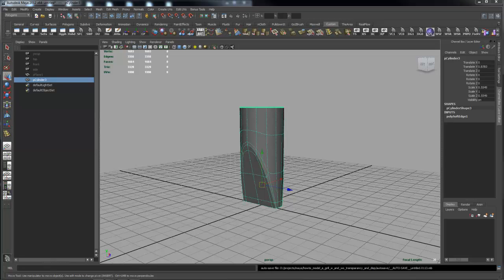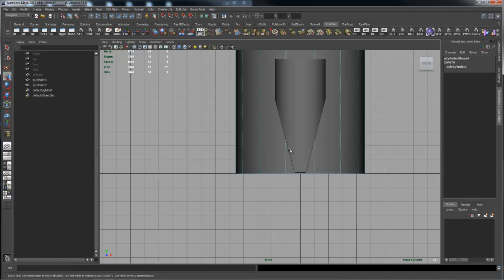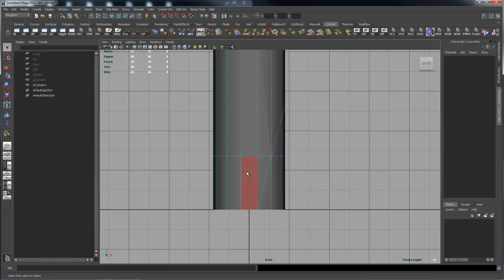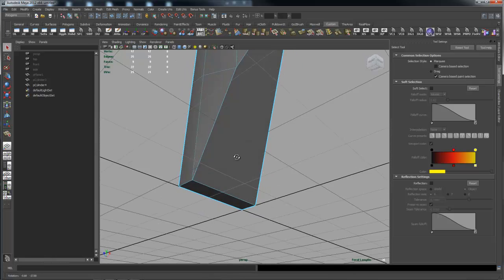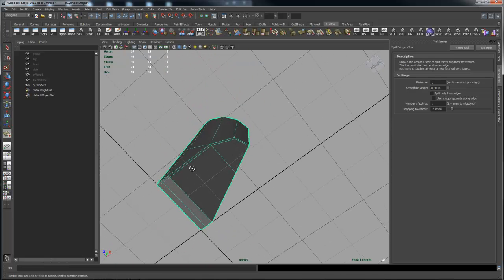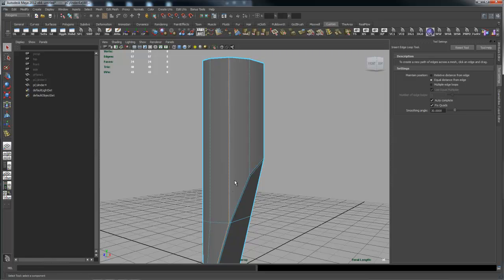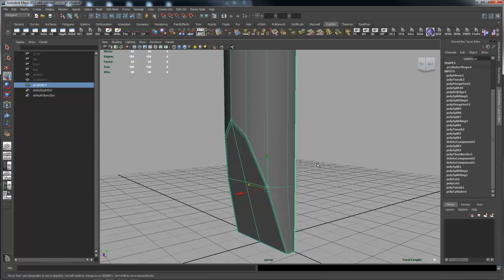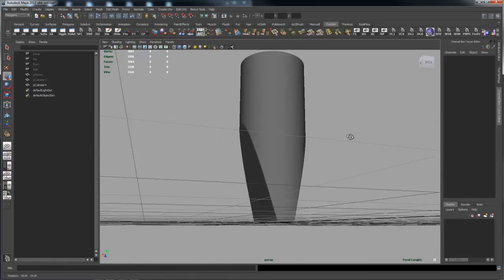howto-model a standard screwdriver tip.mp4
Model a polygon standard screwdriver tip using the cut faces tool